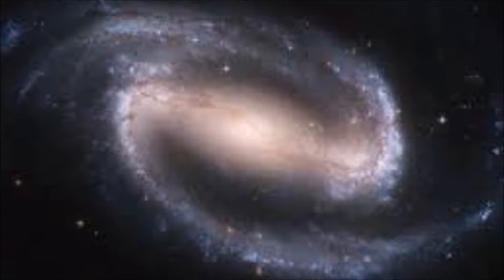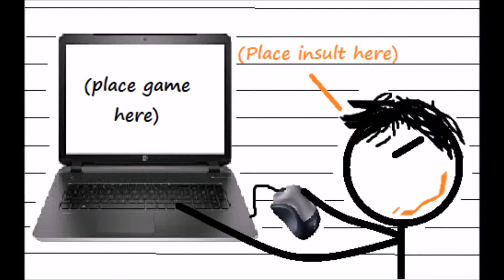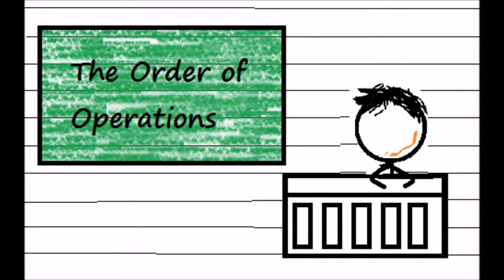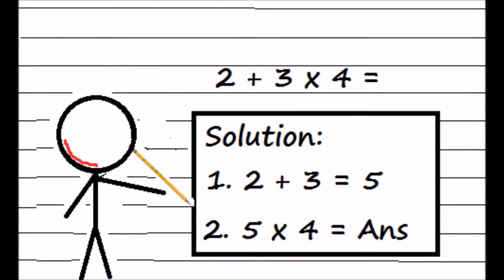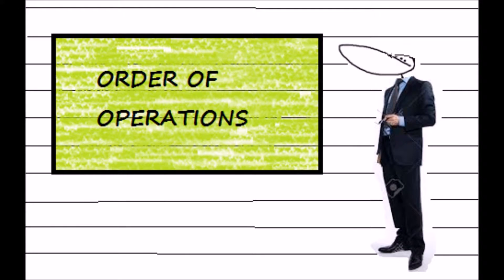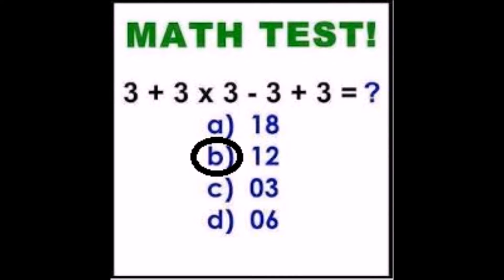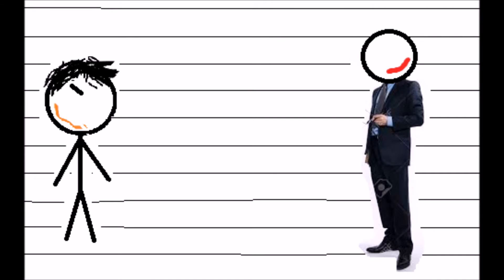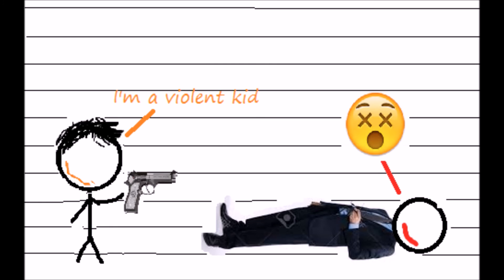Bad Education: The order of operations! (episode 1)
In this video, I make a new series wherein I talk about useless lessons in school! So in this first episode, I talk about the order of operations and the retarded math teachers that forgot about it!